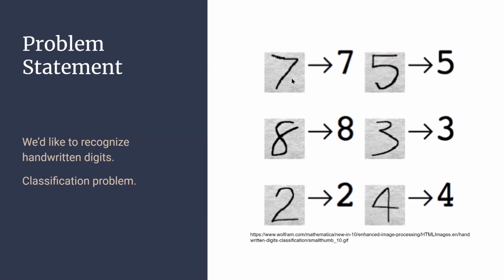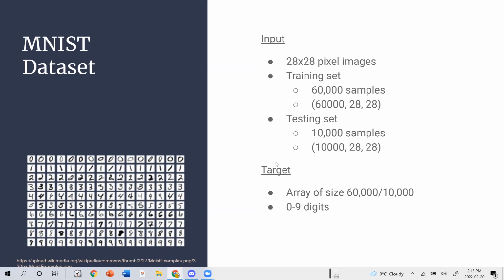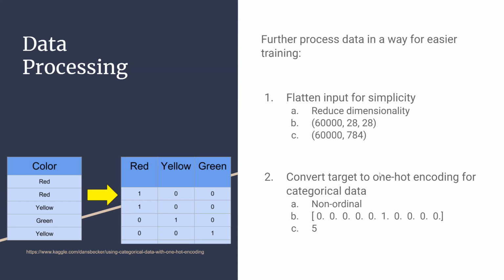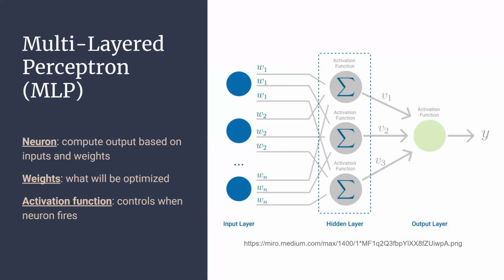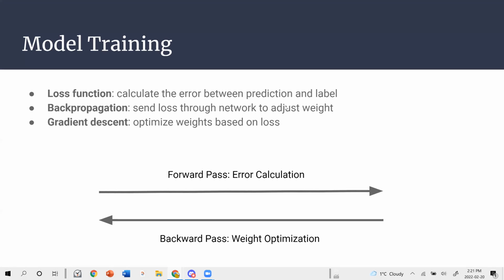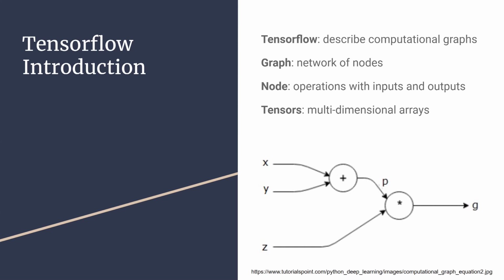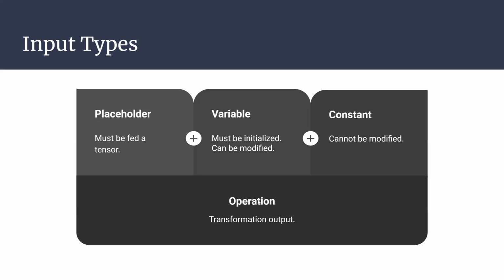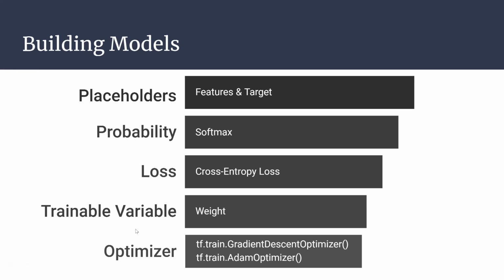Digits Classification using MLP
In this session, we go over digit classification using Multi-Layered Perceptrons (MLP).

You can also view all our upcoming and past sessions on our